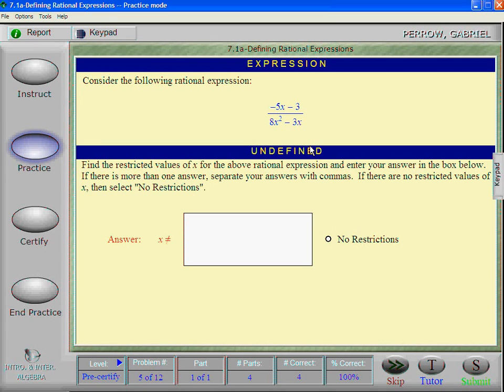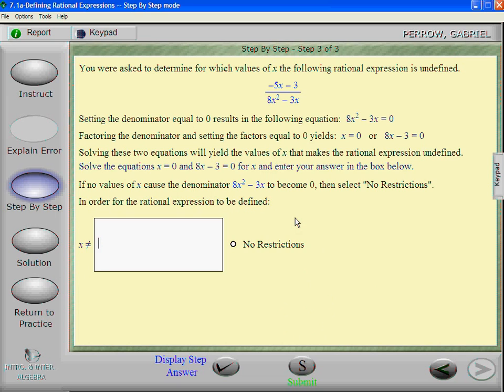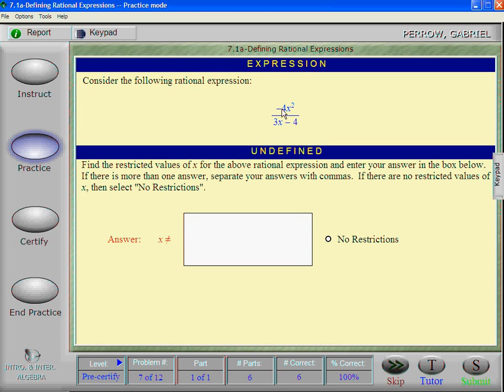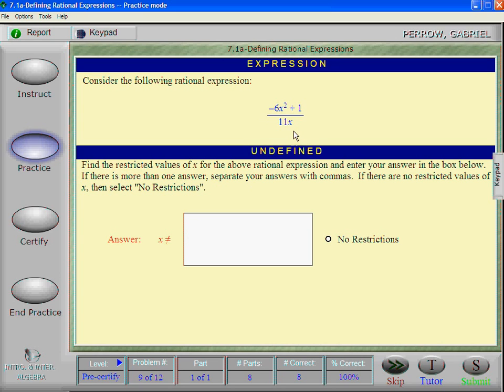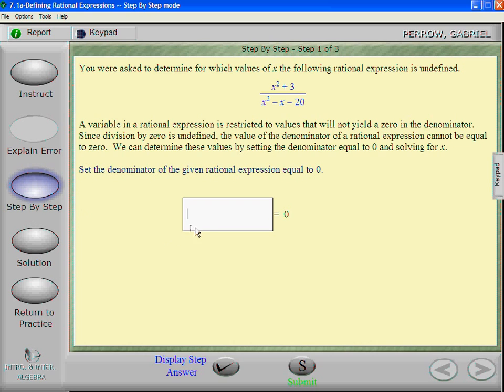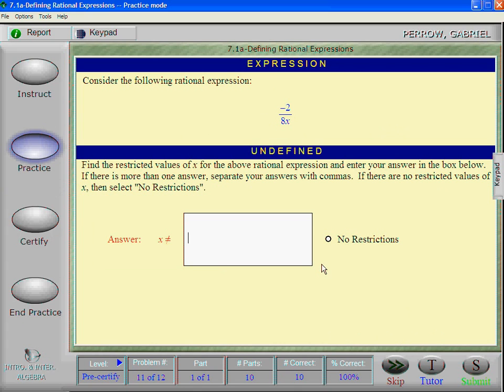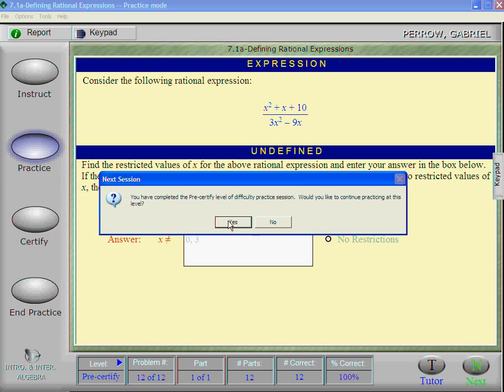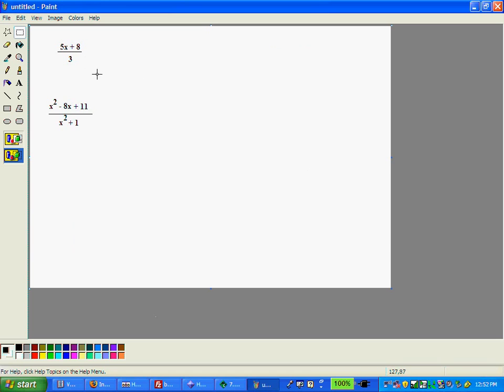Section 7.1a vid 2